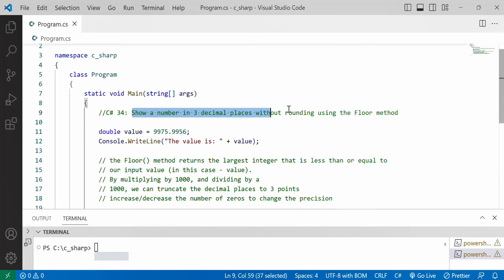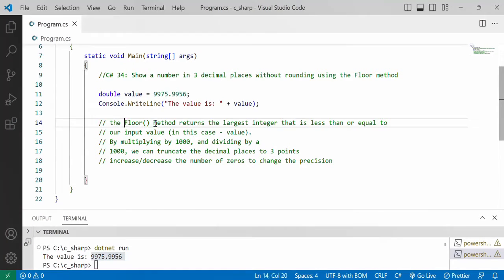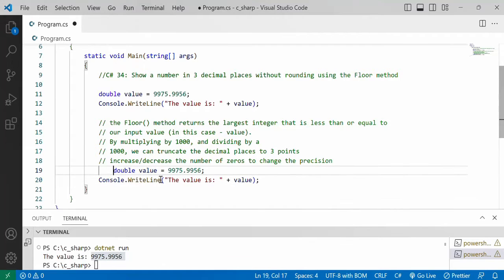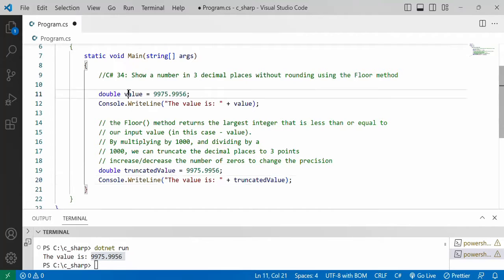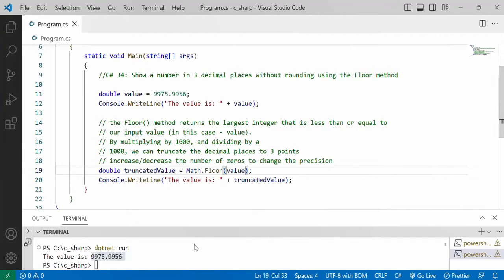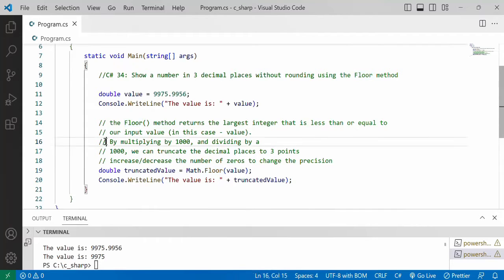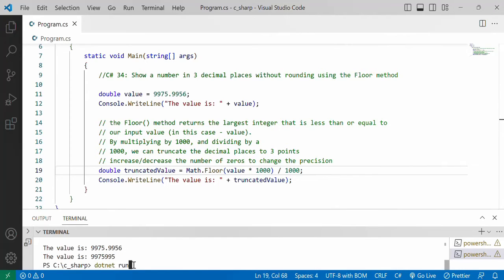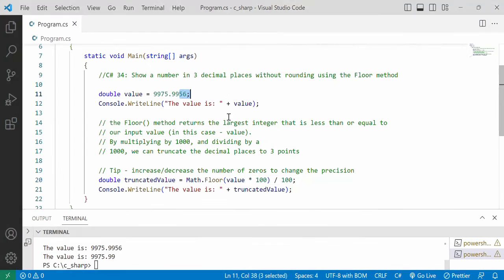C# 34: Show a number in 3 decimal places without rounding using the Floor method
Show a number in 3 decimal places without rounding using the Floor method.